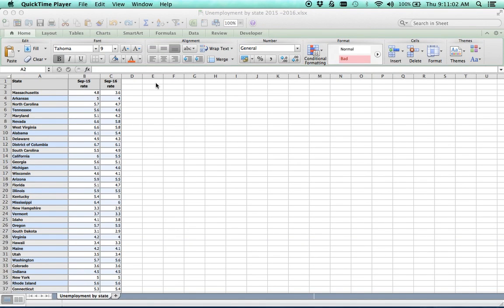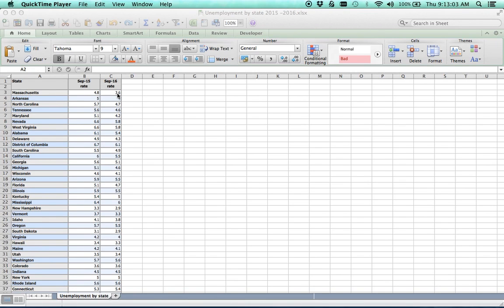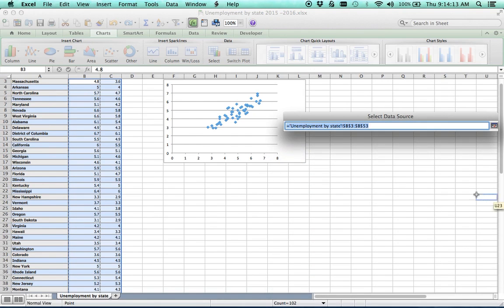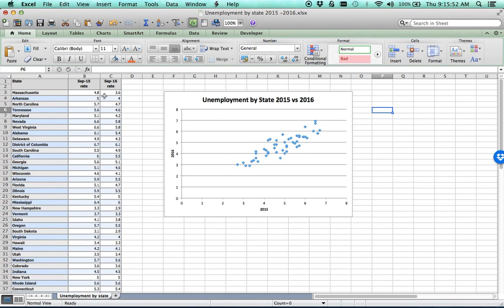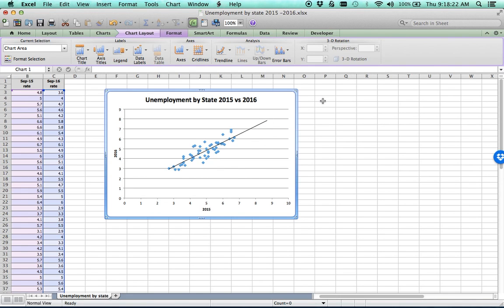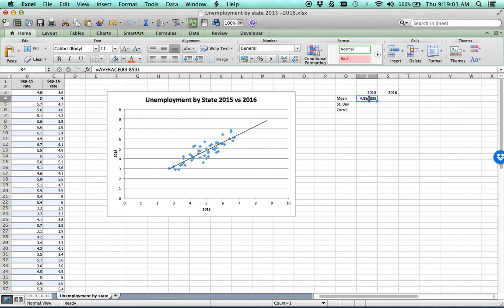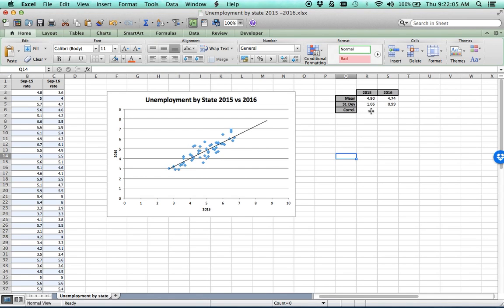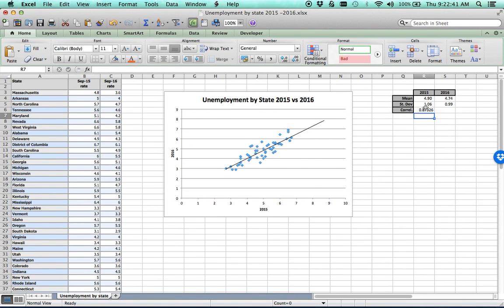BGEN 202: Module 3-01 Bivariate Data Set Charts and Stats Example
I demo how to create and interpret a scatter plot of bivariate data and then show you how to calculate and interpret the mean, standard deviation and correlation statistics of the two variables in the context of the scatter plot. The dataset is US unemployment rates by state for 2015 vs 2016.